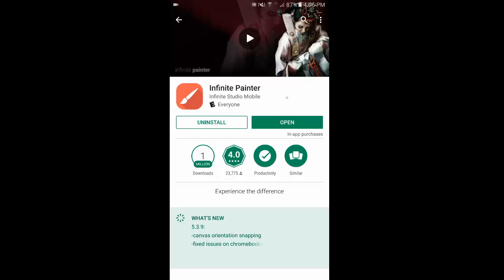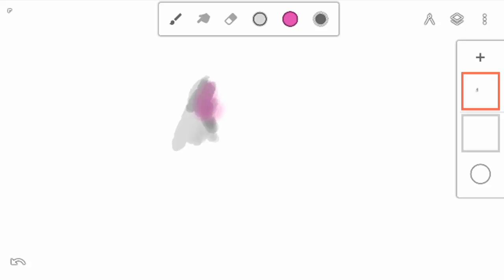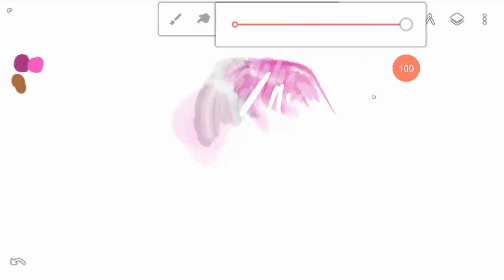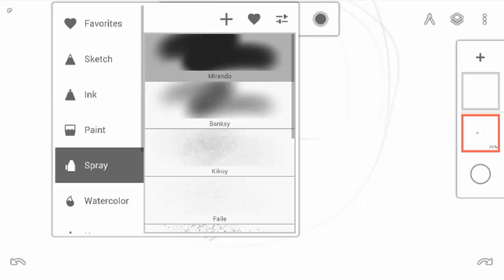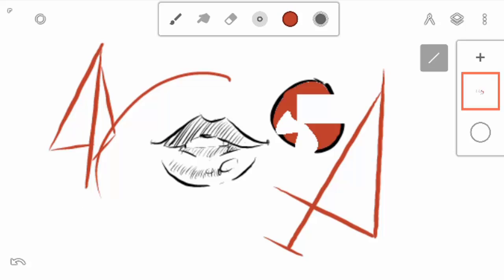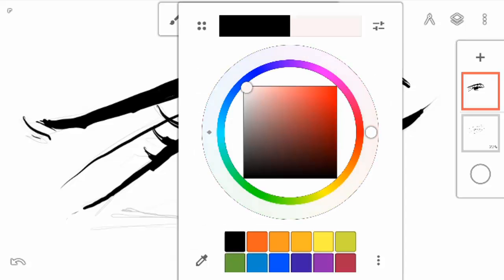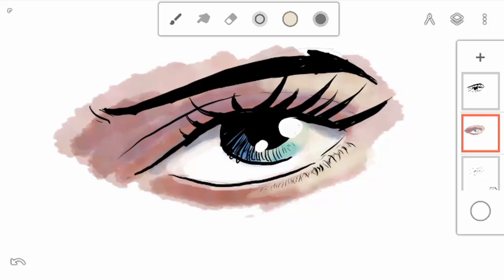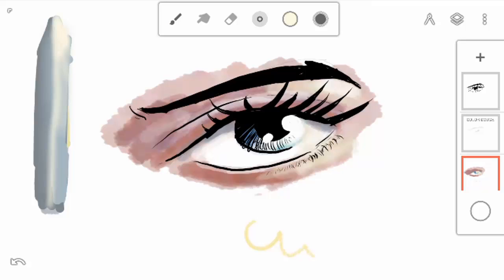How to Draw with Painter on Note 5 Phone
If you are into the paranormal, check out me and my girlfriend's channel, Samantha Stone Strangeness

neilhowtodrawvideos